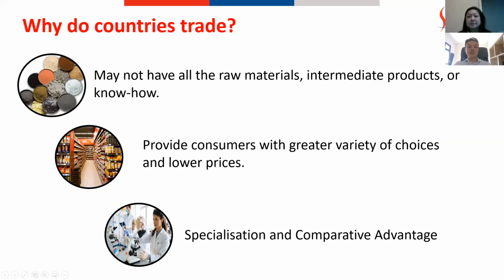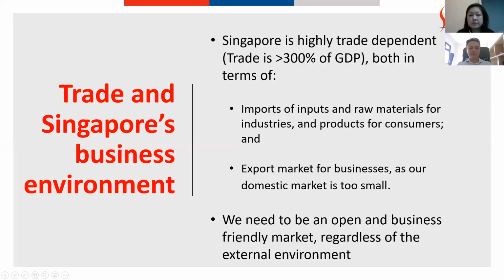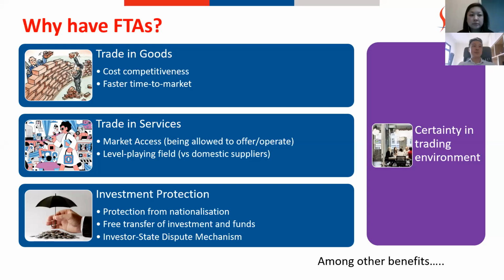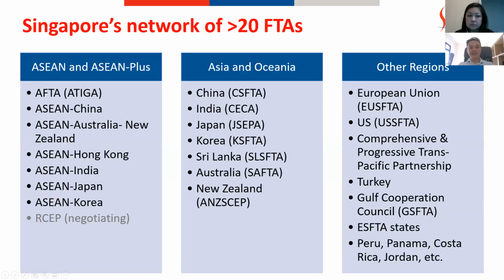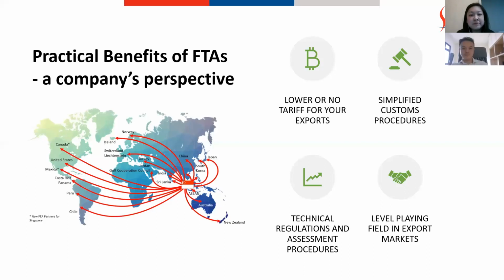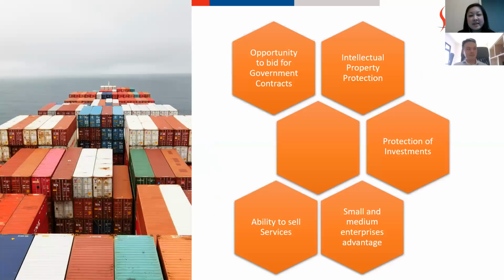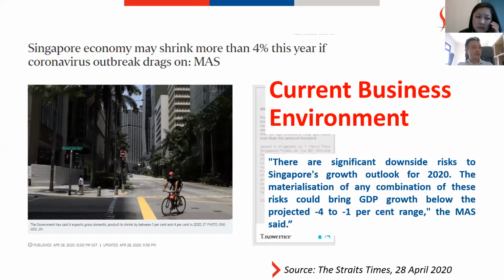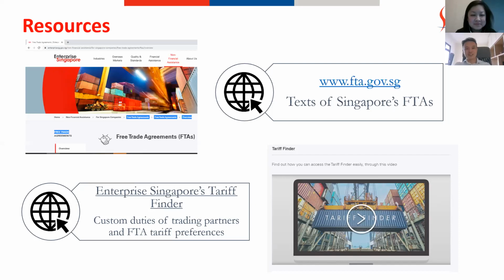Introduction to FTA Webinar Series 1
In the first “Introduction to FTAs” webinar series, our speakers from SBF Mr Jason Lee and Ms Priscilla Soong gave an overview of free trade agreements (FTAs) and their benefits and network. They also shared how Singapore businesses can leverage in the current economic situation. The webinar ended with the sharing of resources on where companies can obtain more information on FTAs.